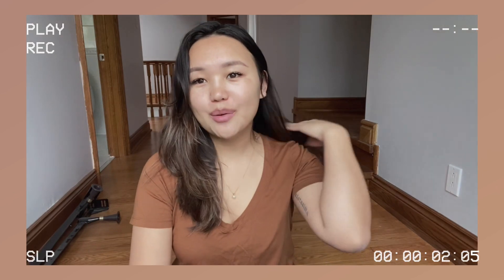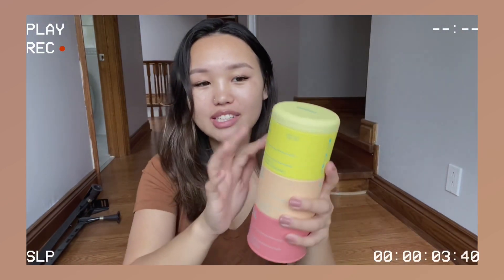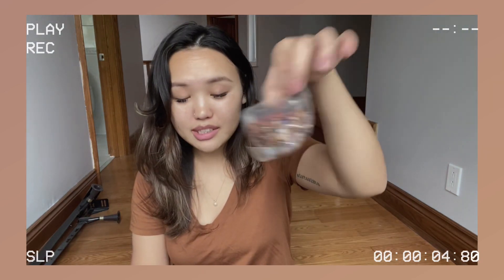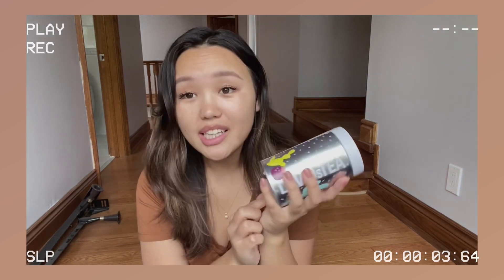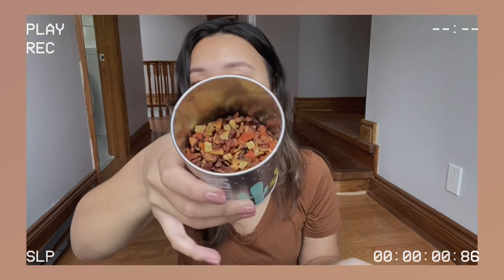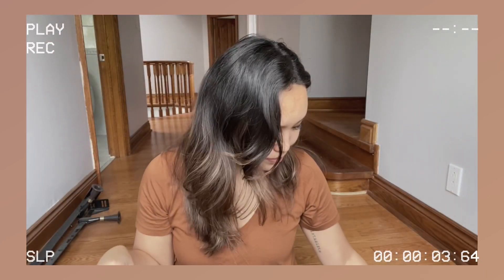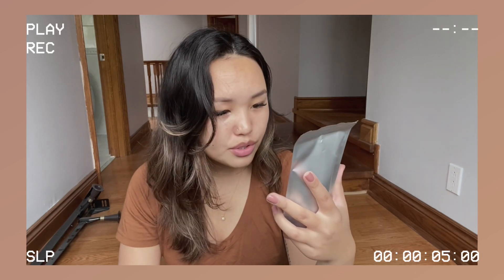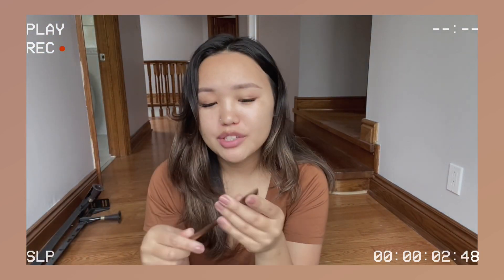Anti-Mask Protest Group | David’s Tea HAUL | Tibetan Vlogger